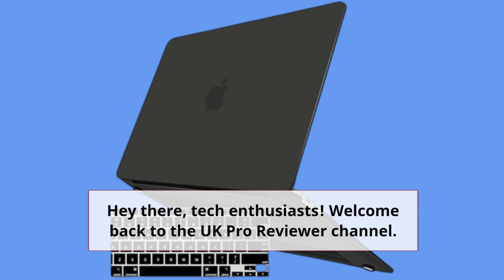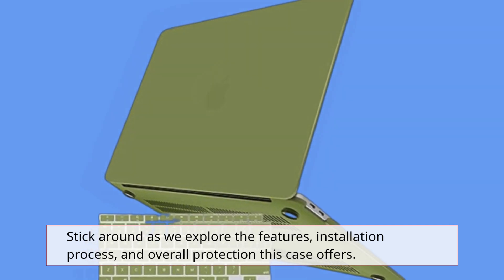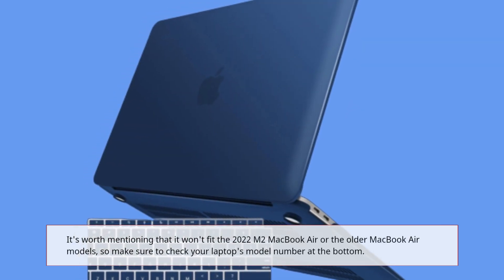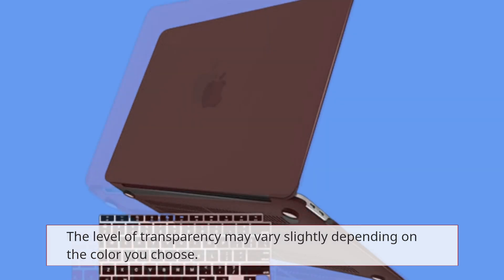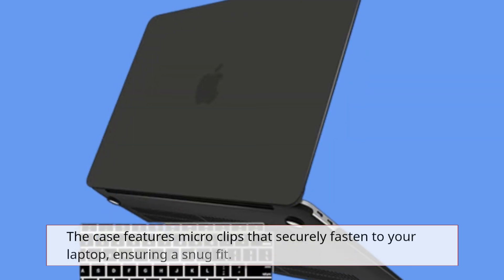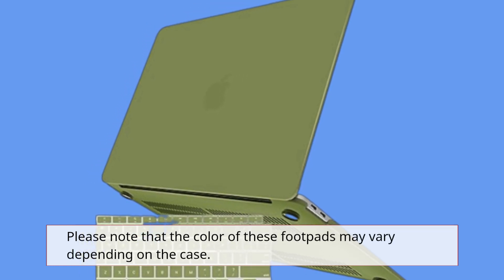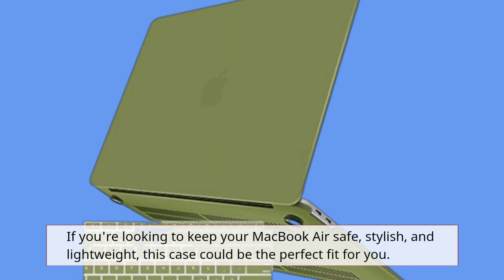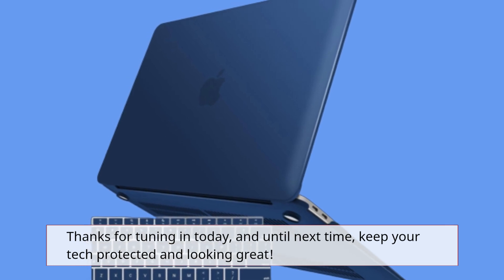IBENZER Compatible with New MacBook Air 13 inch Case Review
Amazon Product Name : IBENZER Compatible with New MacBook Air 13 inch Case

Protect and personalize your new MacBook Air 13 inch with the IBENZER Compatible case. In this review, we'll examine its design, durability, and how it adds style to your MacBook while safeguarding it from everyday wear and tear. Whether you prioritize protection or aesthetics, we'll help you determine if this case is the perfect fit for your MacBook Air.